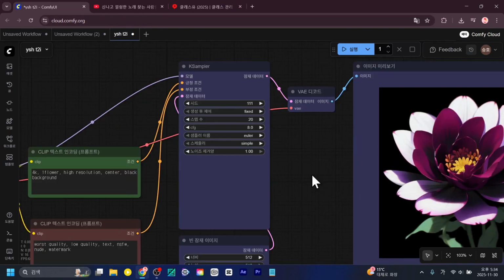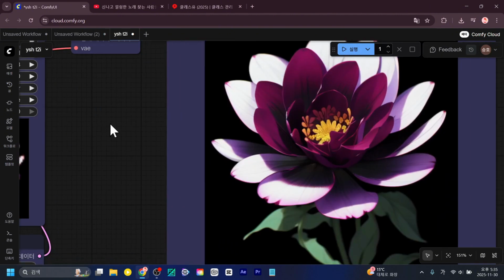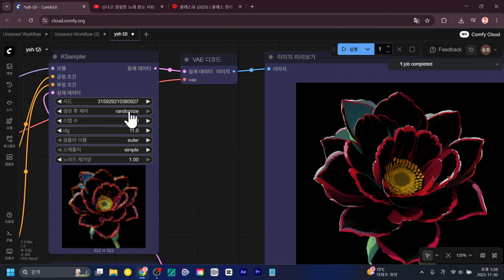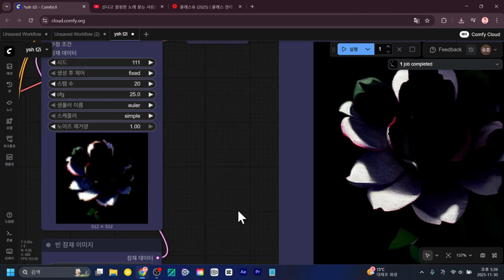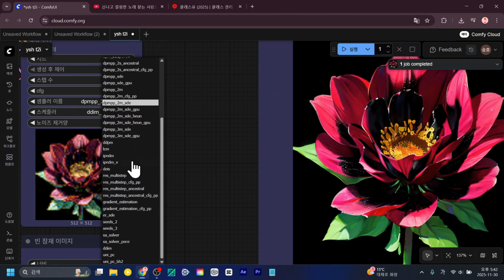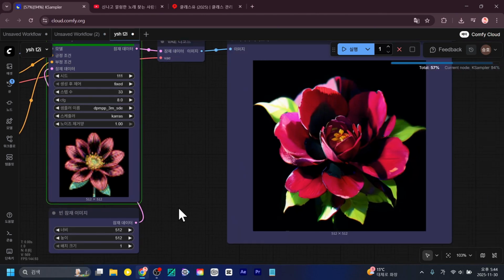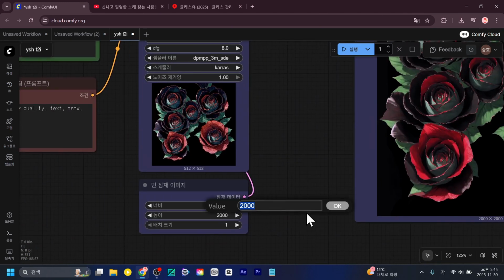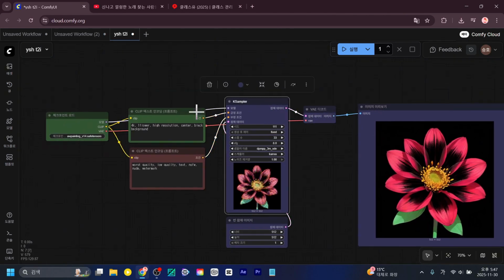Comfyui Cloud Chapter3